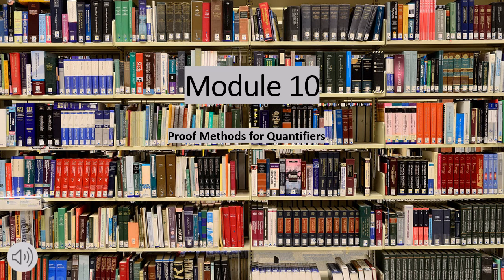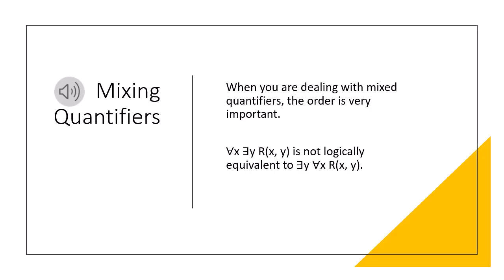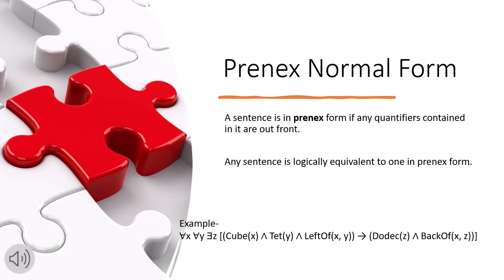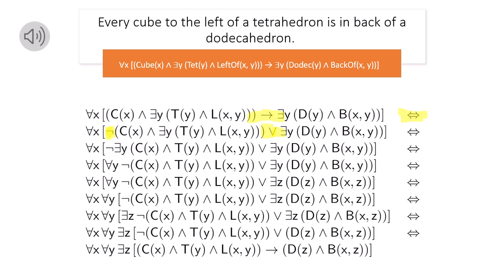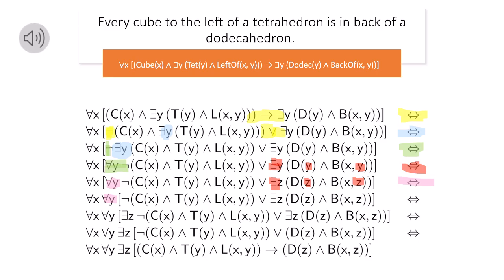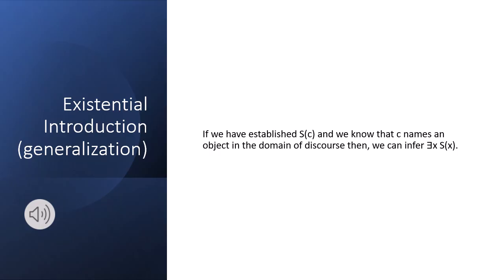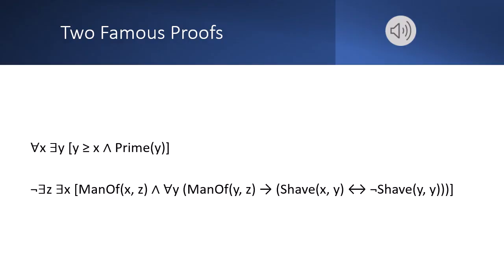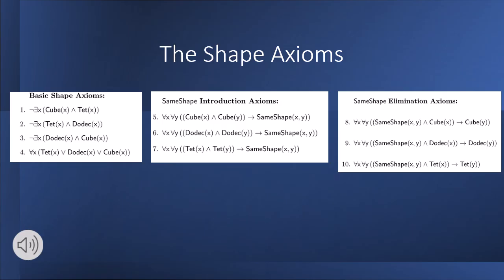Module 10 Proof Methods for Quantifiers